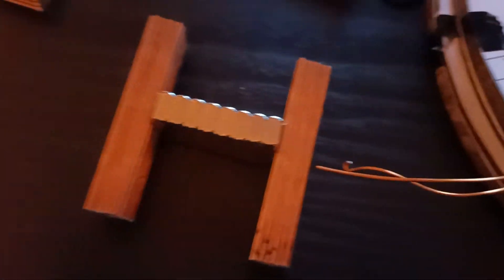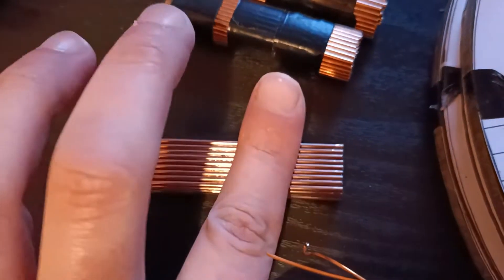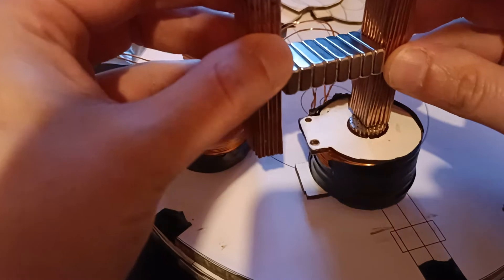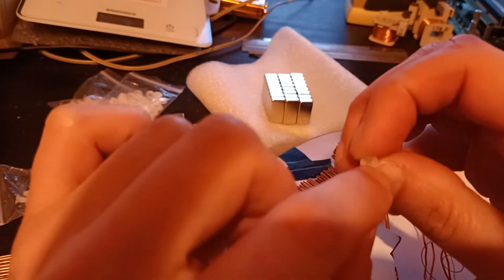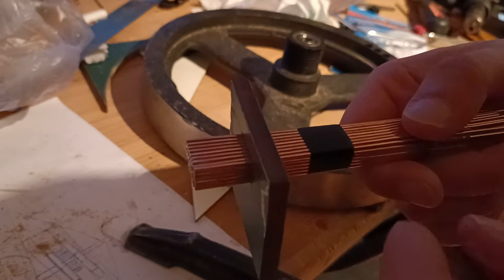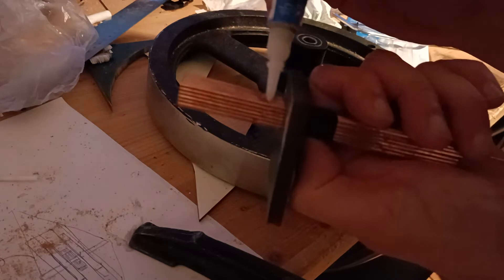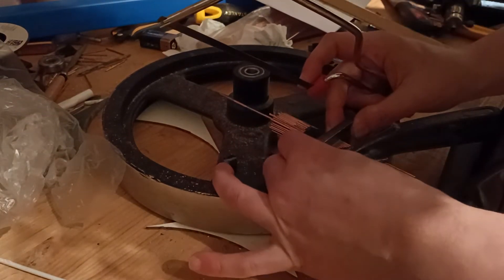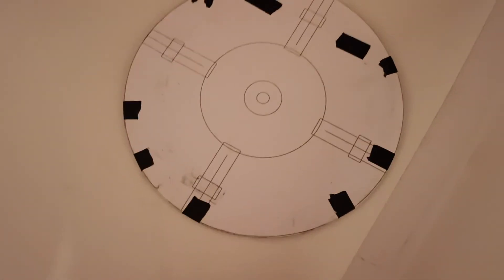New Gen: the Flux Guides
Hi Guys,

In this video we conduct a simple experiment with the magnets and fluxguides. Also we talk about how I created them and then some.
JP